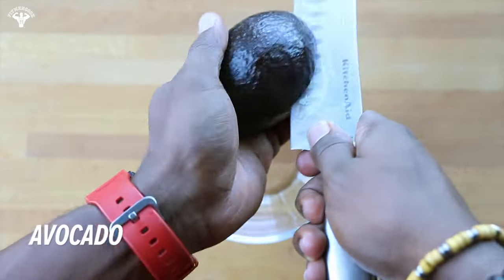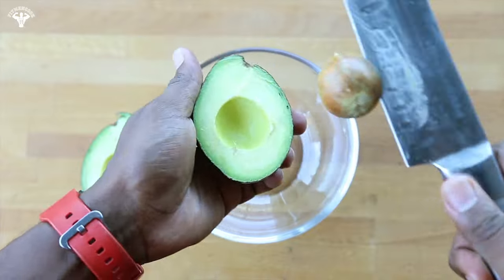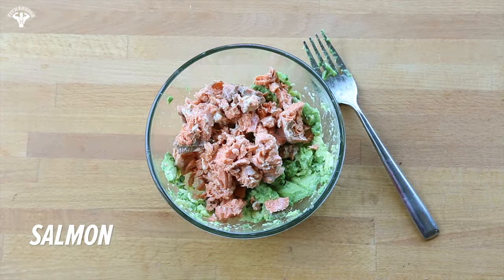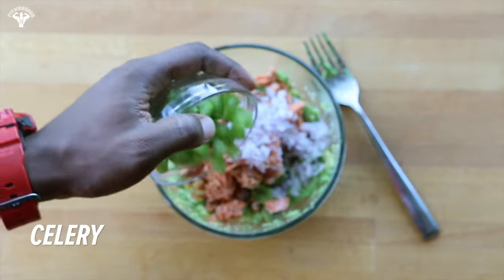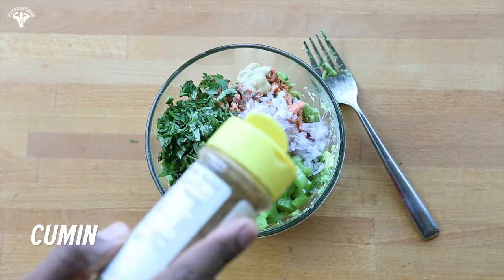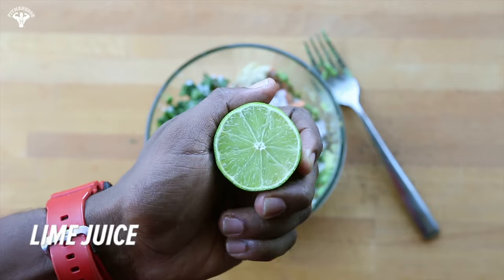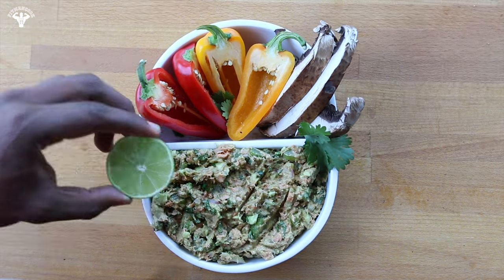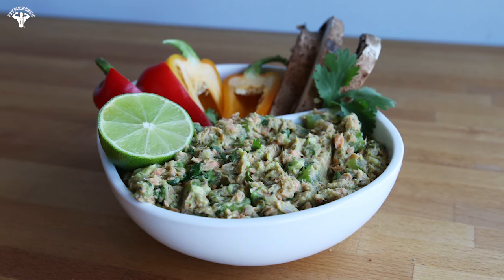Salmon Avocado Salad | Next Level 8-Week Challenge | Week 6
Cook up Kevin's salmon avocado salad recipe for a chance to win a weekly prize. Just post a pic of your finished dish to Instagram, Twitter, or Facebook and tag mynextlevel @bodybuildingcom @cellucor @fitmencook.

Every week, we'll give you inspiring videos, vital training tips, tasty recipes, and chances to win weekly prizes. You'll also get amazing deals available only to Next Level participants. Let's do this!

- Fast Acting Protein Powder to Build Muscle*
- Great Tasting Protein with Minimal Fat and Carbs and Added Digestive Enzymes*

- Weight Loss Support Capsule*
- Increased Energy while Boosting Fat Metabolism*